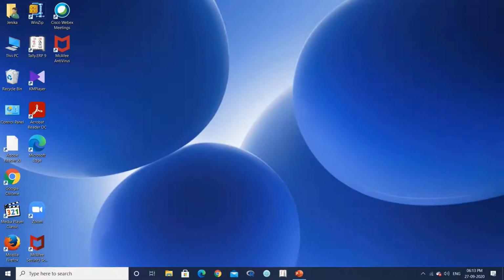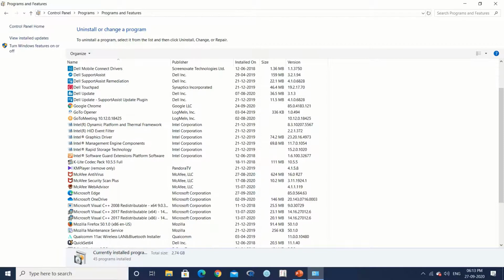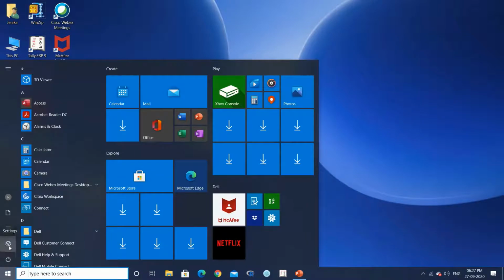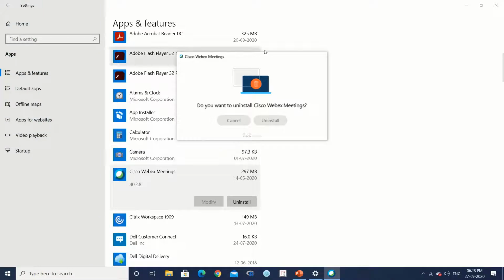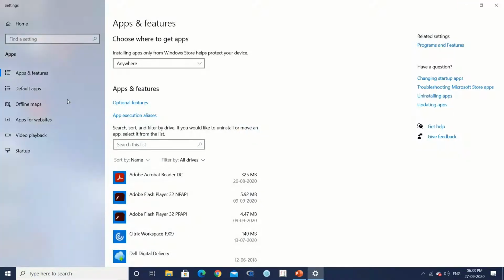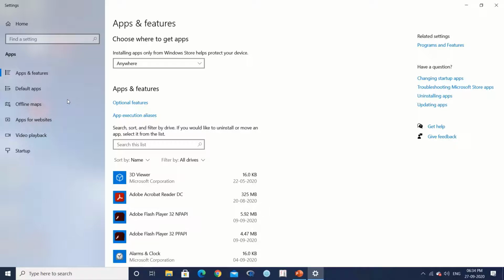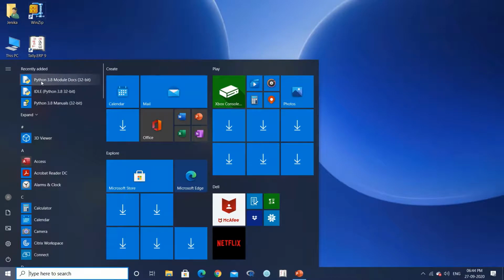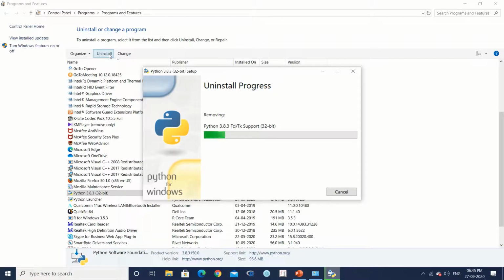How to uninstall applications or softwares in Windows 10 | Four Methods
Hello, everyone! This video talks about something basic and essential for everyday use. Check out four simple and interrelated methods on how to uninstall apps or softwares in Widows 10 and empty up some space.

00:00 - Introduction
00:34 - First Method Control Panel
01:38 - Second Method Settings
02:47 - Third Method Add or Remove Programs
04:14 - Fourth Method Application/Software

Like our Facebook page for updates on our videos-

Team Trident ∆